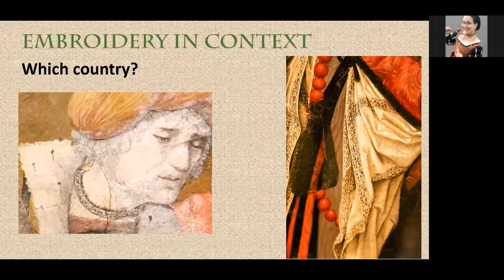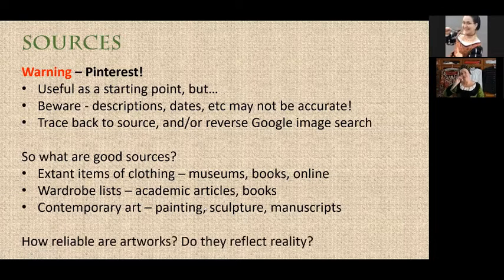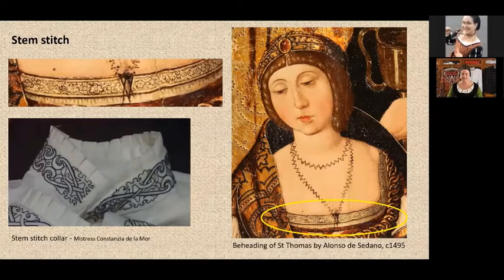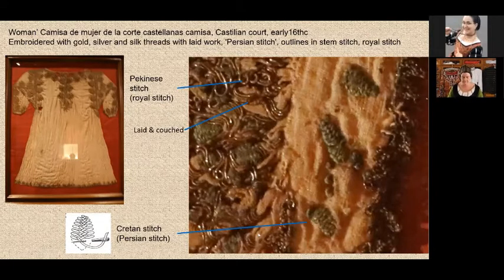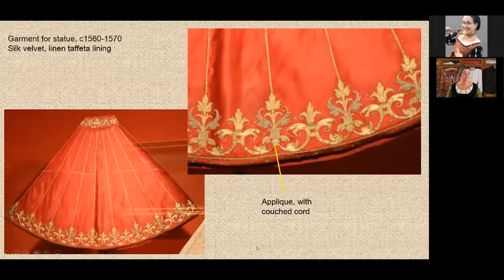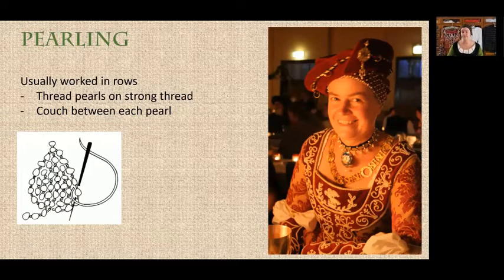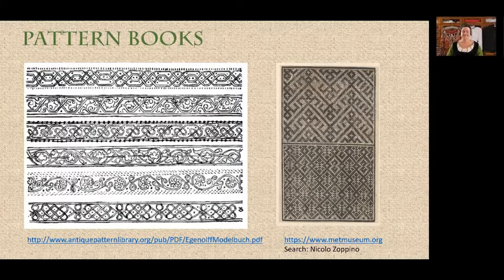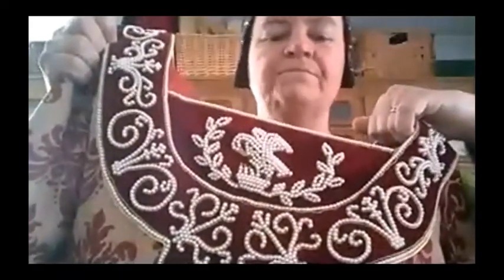Spanish embroidery for clothing, Mistress Rowan Perigrynne, OL OP (Lochac)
An overview of the types of embroidery seen in Spain in the late 15th-16thc, with a focus on clothing. Step by step ‘how to’ for some key techniques, with advice on materials, tools, patterns and production.